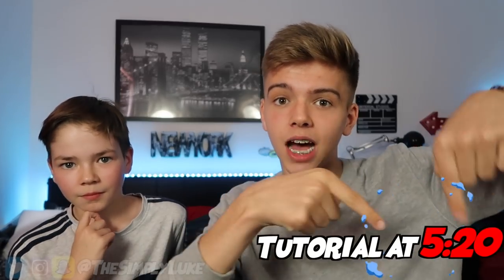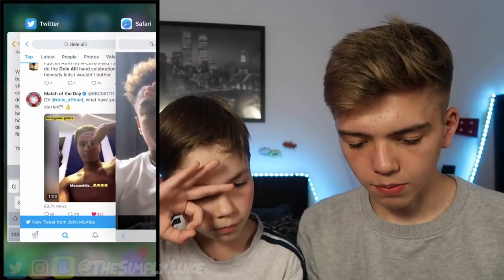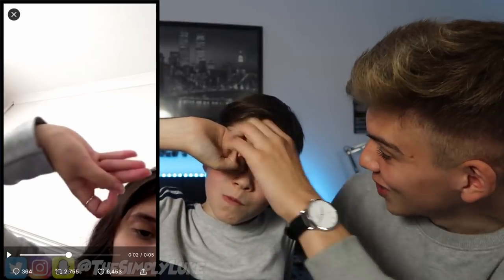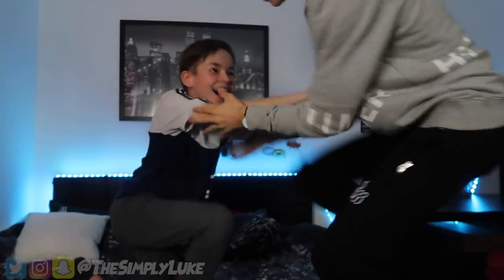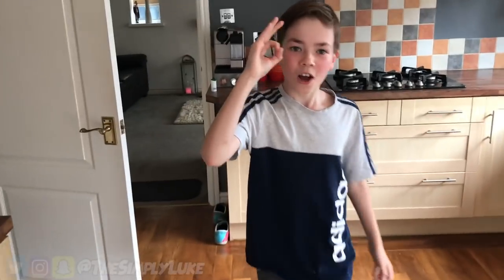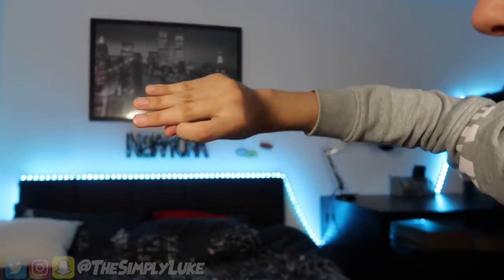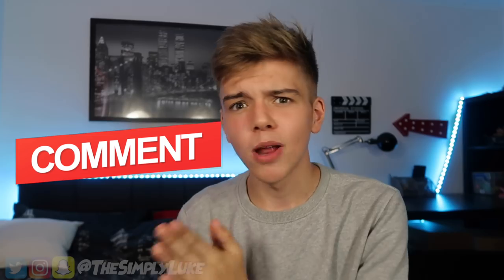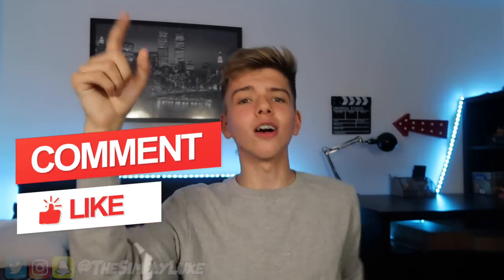HOW TO DO THE DELE ALLI HAND TRICK CHALLENGE (HAND CELEBRATION) - TUTORIAL How to do it EVERY time!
HOW TO DO THE DELE ALLI HAND TRICK CHALLENGE TUTORIAL

Skip to 5:20 for the full Tutorial!

Shoutout to Dele Alli for creating the Challenge/ Hand trick

In this video I show you how to do the dele alli hand celebration challenge hand trick and it is a tutorial on how to do the dele alli challenge every time!